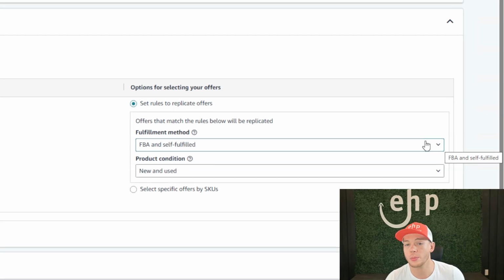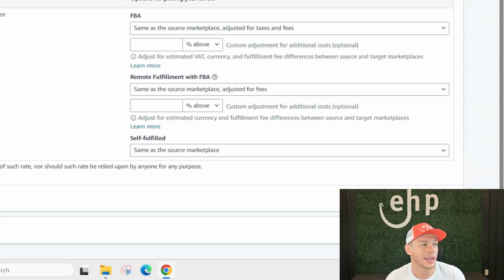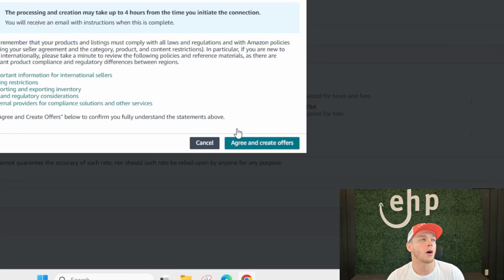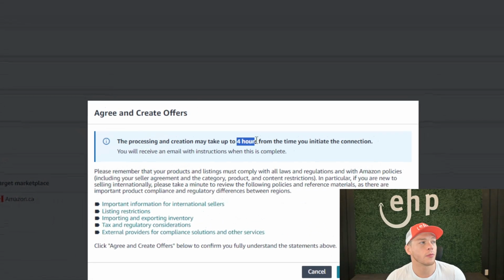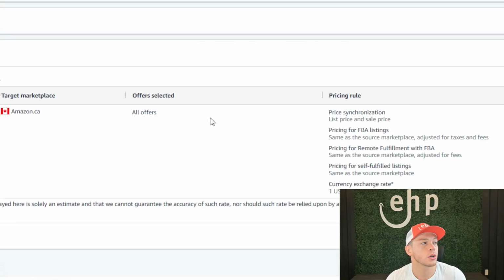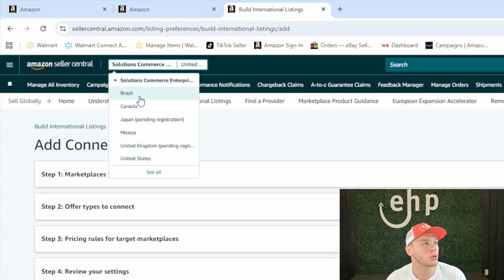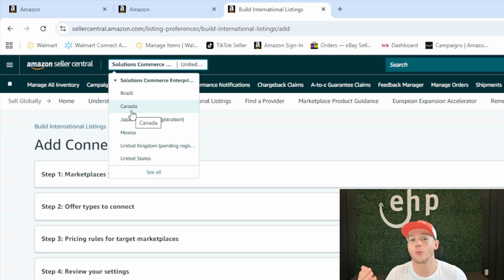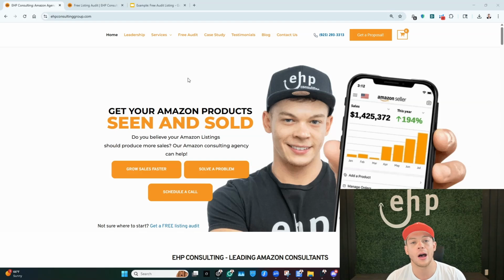How to Make ALL Amazon US Listings Visible in Canada (Easy Fix!)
Are you struggling to see Amazon USA listings while shopping in Canada?

📌 Key Takeaways from this Video:
✅ Learn why some Amazon USA listings don’t appear on Amazon Canada
✅ Step-by-step method to make ALL US listings visible in Canada
✅ How to shop cross-border without missing products
✅ Tricks to access hidden items and avoid seller restrictions
✅ Understand the difference between Amazon.com and Amazon.ca listings
✅ Save time and maximize product availability as a Canadian shopper
✅ Explore international shopping features most sellers don’t know about
✅ Discover how sellers can expand visibility across borders

💡 Pro Tips:
✅ Always check Amazon Global Shipping eligibility before purchasing
✅ Use a verified method to avoid missing limited US-only products
✅ Compare prices on both marketplaces to save money
✅ Leverage VPNs carefully to access the full Amazon catalog
✅ Track delivery times and fees to ensure cost efficiency
✅ Bookmark cross-border product links for future shopping
✅ Sellers: optimize listings for international visibility to boost sales

By the end of this video, you’ll know exactly how to unlock ALL Amazon USA listings in Canada—so you never miss out on products again.

Drop a comment if you have questions or want me to cover other Amazon selling and shopping hacks!

0:00 - How to Double Your Amazon Exposure (Sell in Canada)
0:13 - The Build International Listings Tool Explained
0:30 - How to Automatically Expand Your Listings to Canada
0:56 - Important Next Step After Expansion (Bank Account)
1:19 - What You Need to Know (Professional Seller Account)
1:32 - Free Listing Audit to Maximize Canadian Sales